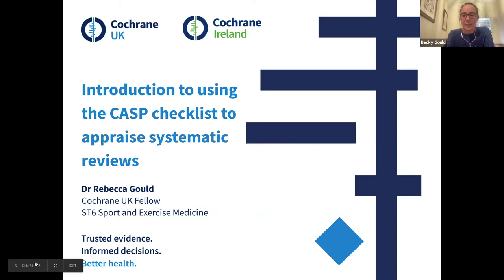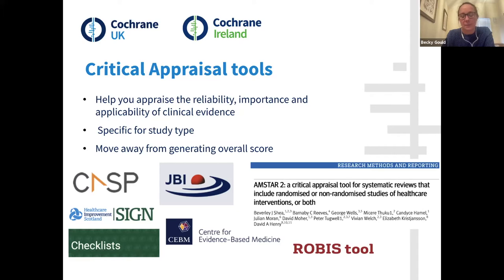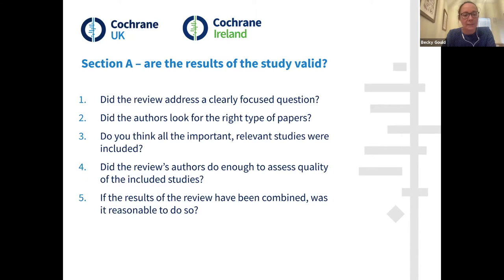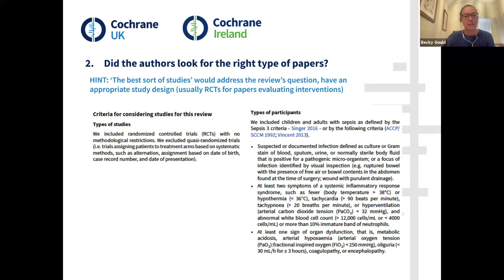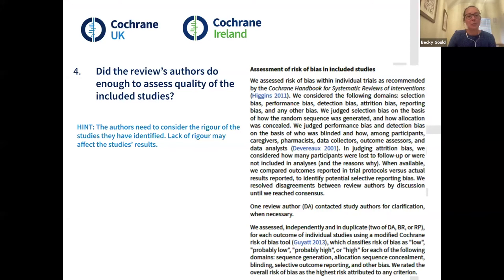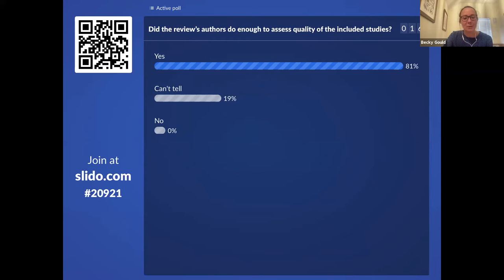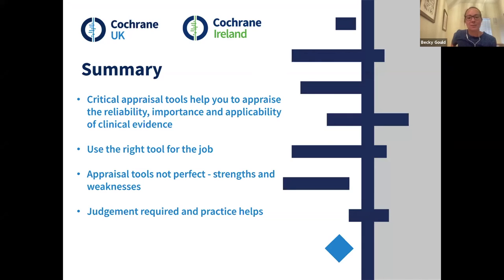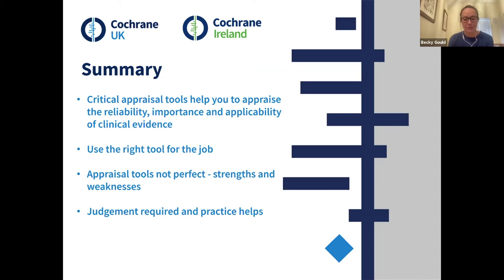A hands on introduction to using the CASP checklist to appraise systematic reviews (Dr Becky Gould)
This webinar is part of a series 'Systematic Reviews and Meta-analysis in Practice', hosted by Cochrane UK in September 2021.